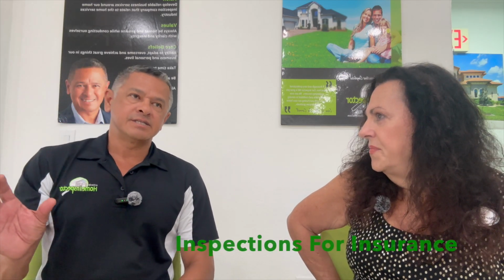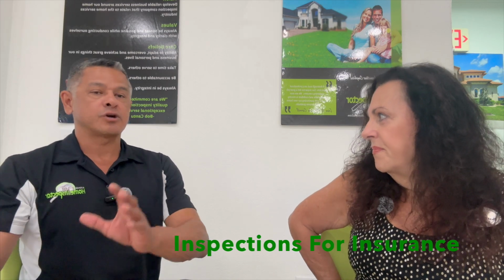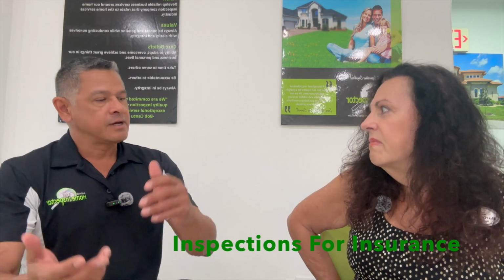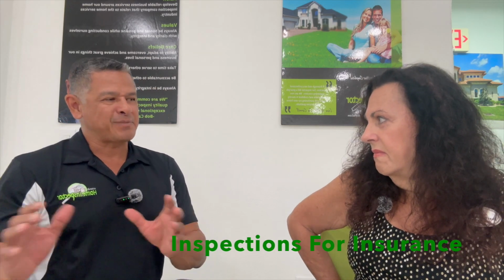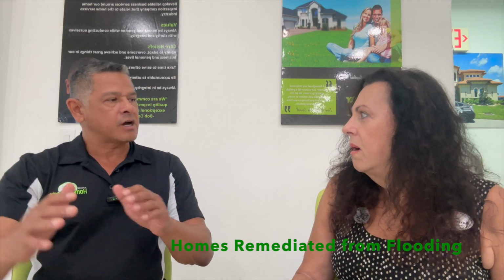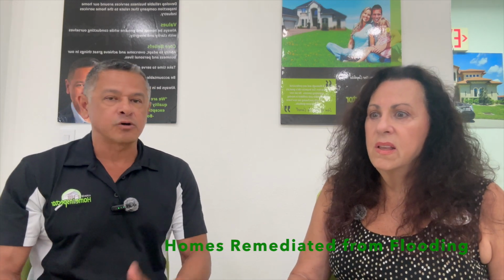Barbara Klare With A Handy Home Inspector in Cape Coral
Barbara Klare With A Handy Home Inspector in Cape CoralWhether you're buying a home, a condo, or investing in Cape Coral real estate, having a trusted home inspector is essential. At A Handy Home Inspector, we provide thorough, reliable inspections to give you peace of mind throughout your purchase. Specializing in Cape Coral’s unique market, we inspect waterfront homes, gulf access properties, pool homes, renovated homes, and new construction builds. Home inspection services are 4 Point Inspection, Wind Mitigation inspection, Mold inspection, roof certification, dock and seawall inspection, sewer scope, drone services, pest inspection, well water testing
Bob Cantu, owner of A Handy Home Inspector, and Barbara Klare, Realtor with Jones & Co Realty, proudly serve Cape Coral and Fort Myers. Together, we are committed to ensuring every property you consider is safe, sound, and ready for you. Whether you're buying your dream home, securing an investment property, or building new construction, we are here to guide you every step of the way.
Buy with confidence in Cape Coral — whether it’s a simple home, a fully renovated home, a luxury gulf access property, or a brand-new construction!
1:00 A Handy Home Inspector
2:49 Home Inspection Saves Money
3:51 Minor and Major Issues on Report
5:10 Buyer’s Recourse from Inspector Error
6:28  Home Inspectors Insurance
7:10 Seller’s Pre-Market Home Inspection
8:48 Wind Mitigation and 4-Point Inspection
9:44 Remediated Homes